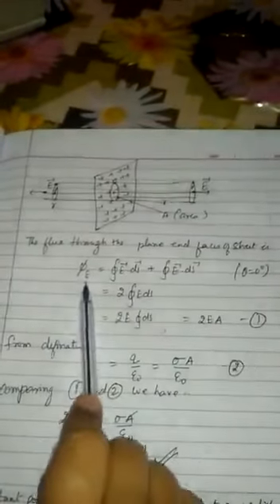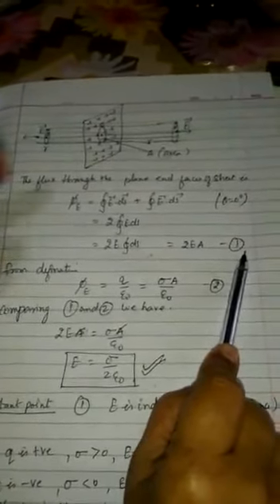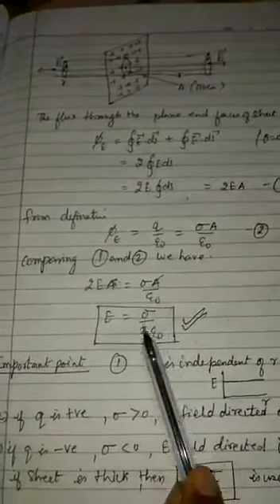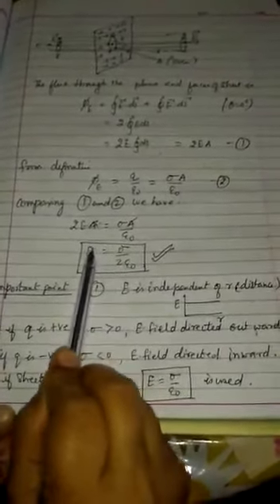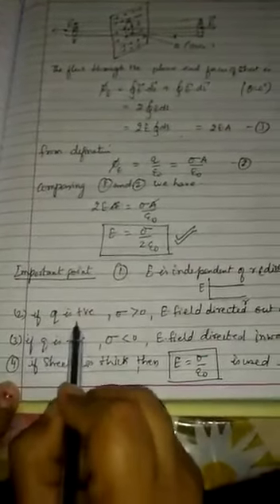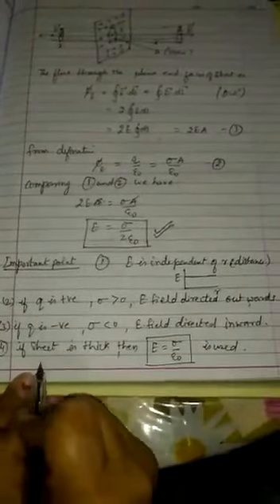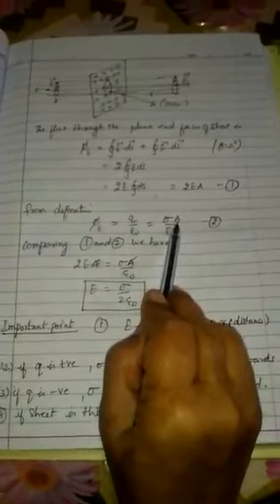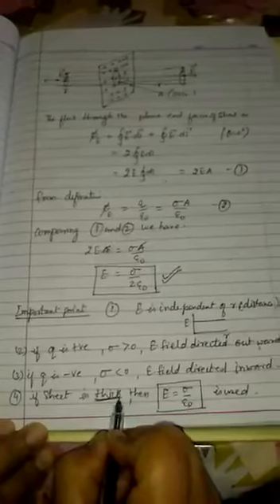Gauss Law and its applications(2)